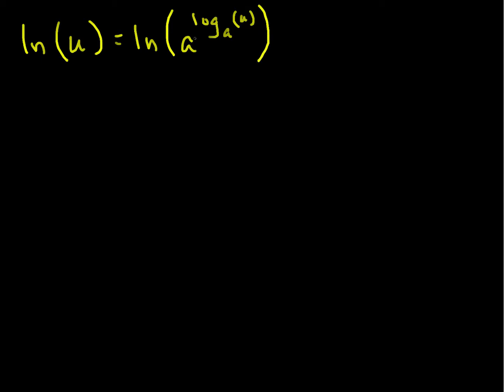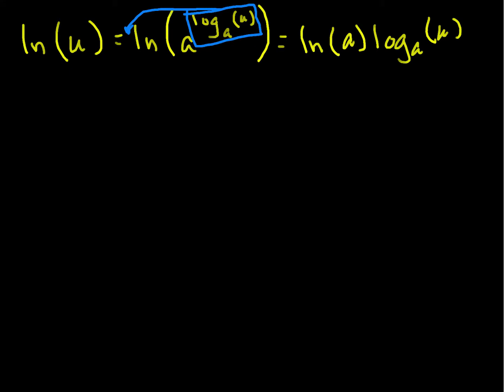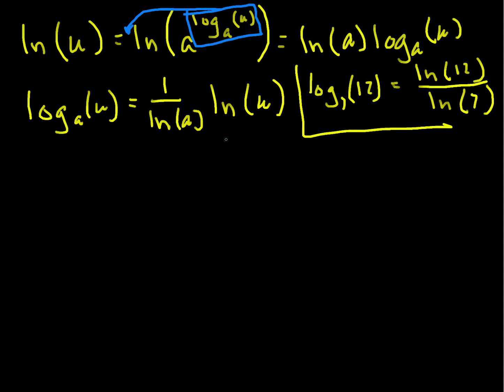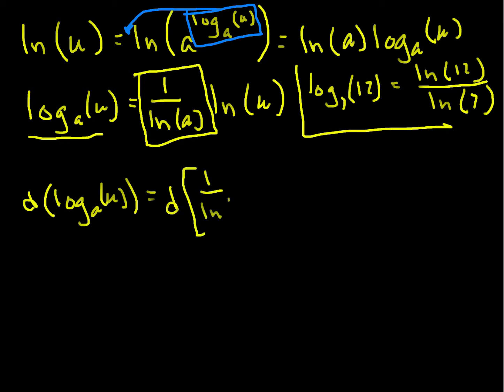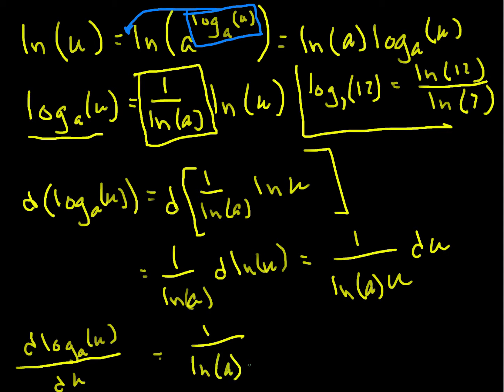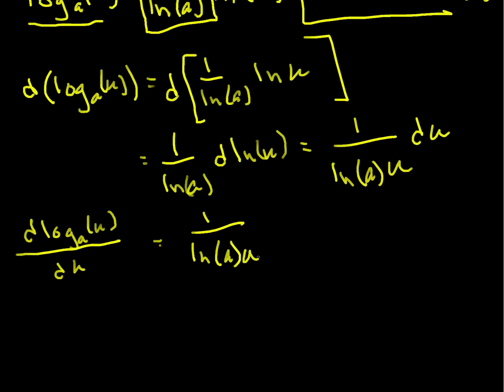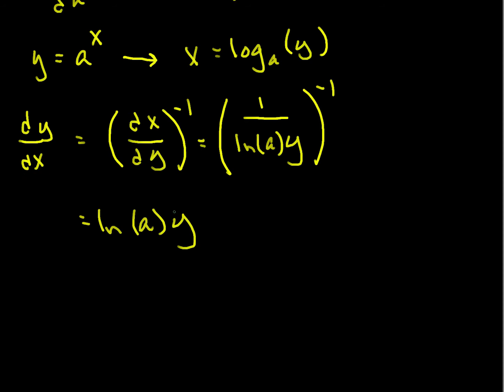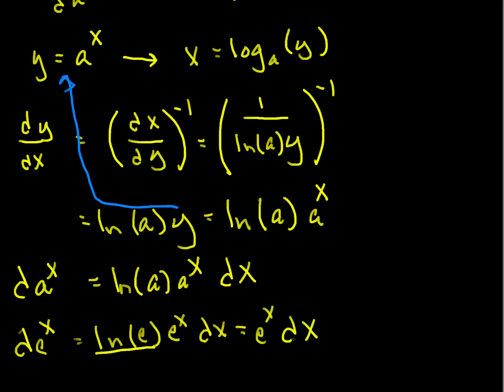Proof of Derivative of Exponential Functions (Section 2.5)